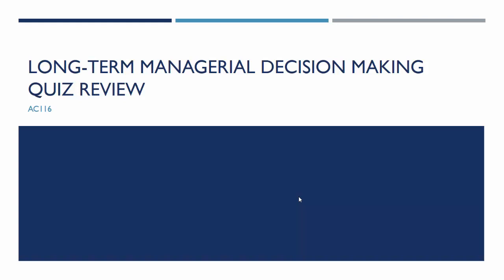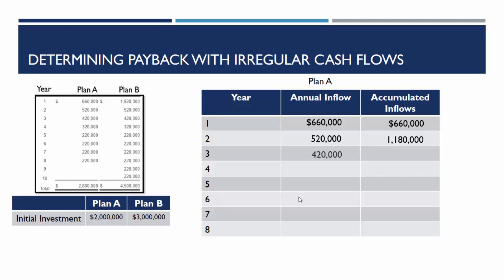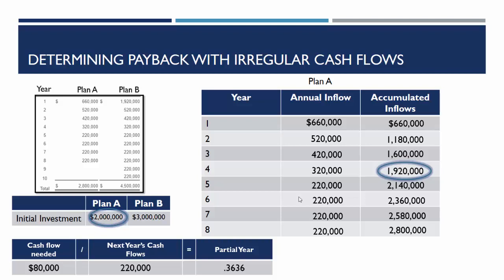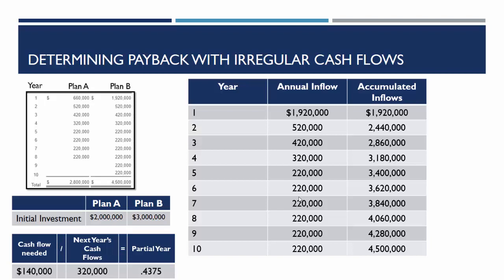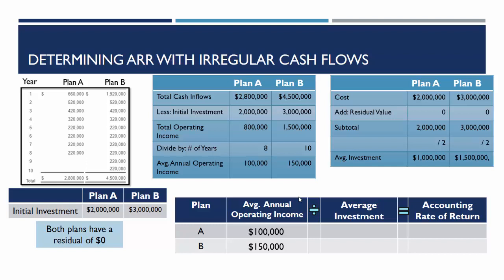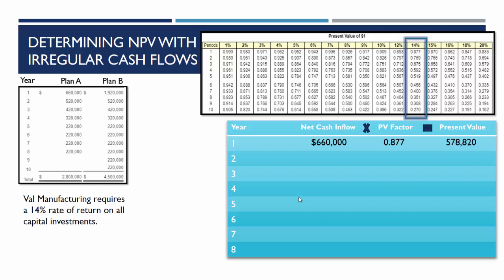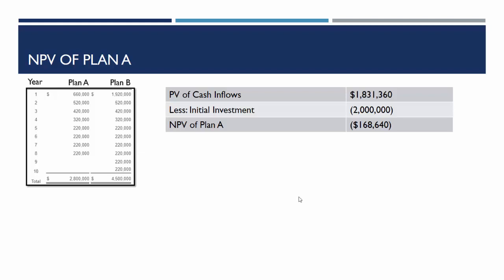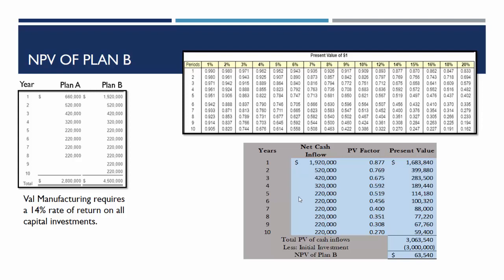AC116 Ch. 26 Quiz Review (pt.2)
Long-term Managerial Decisions Making with Irregular Cash Flows